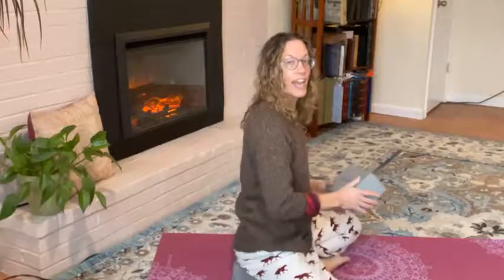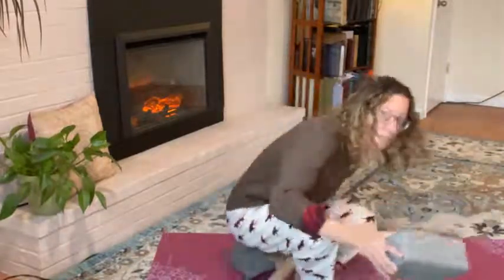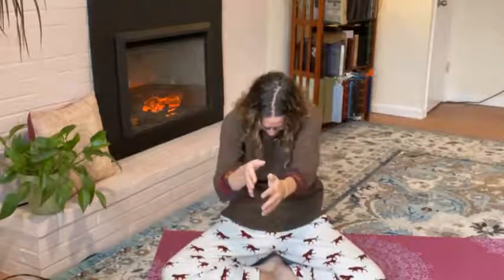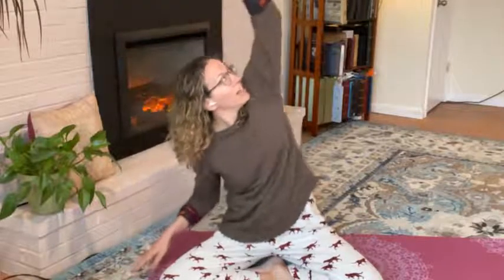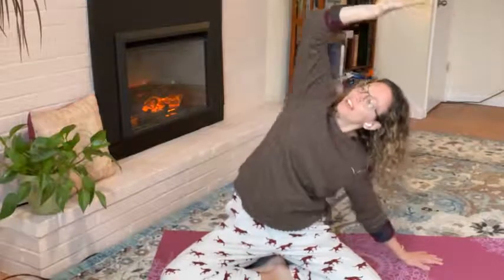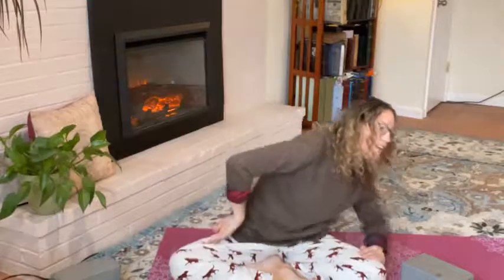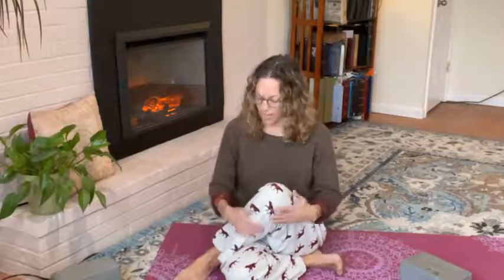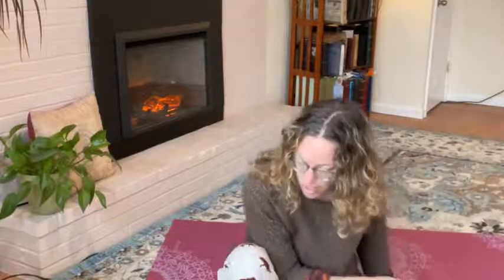Short Seated Yoga Stretches: Gentle Healing for the Body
In this short seated yoga practice, we explore stretching for the upper body. Through moving the neck, shoulders, spine, torso, and hips, we send healing energy to the physical body.

If you've enjoyed this practice and would like to explore yoga classes or private yoga sessions,